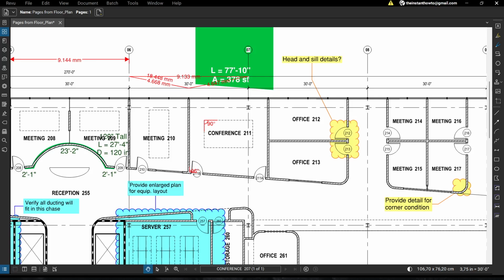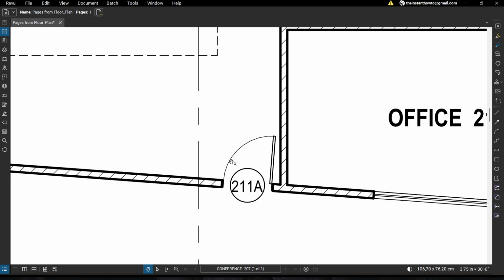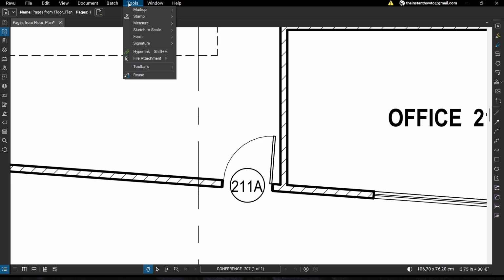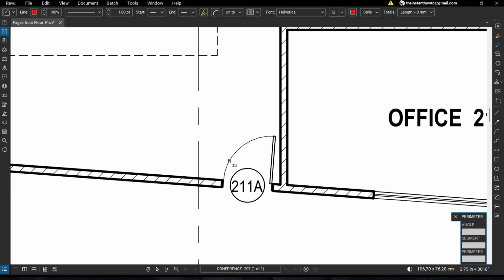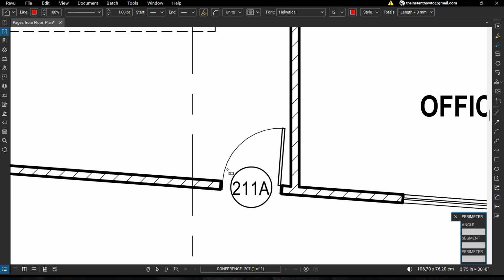How To MEASURE A CURVE In Bluebeam (QUICK & EASY) 2026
In this video, I’ll show you how to measure a curve in Bluebeam. This is a full step-by-step guide on how to accurately measure curved lines and arcs using Bluebeam measurement tools in 2026. If you’ve been trying to calculate curved distances or learn how to measure curves in Bluebeam, this is the video you need to watch!